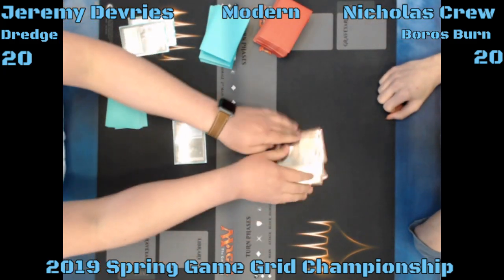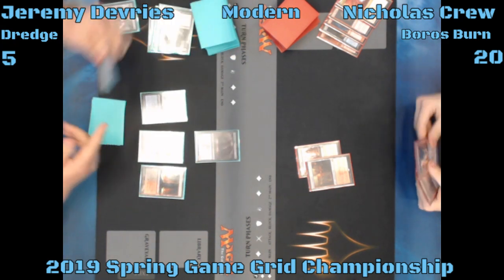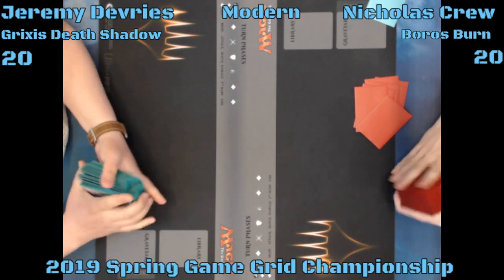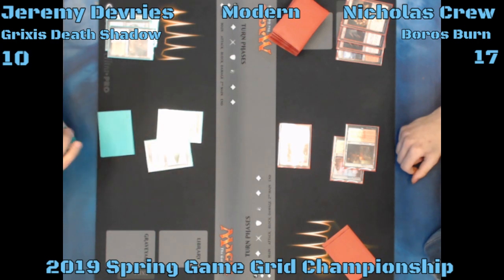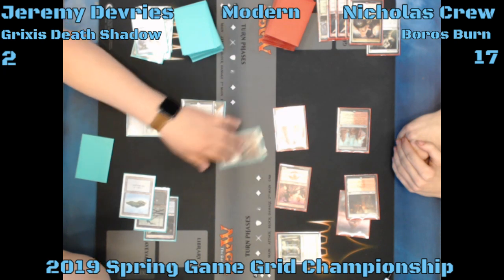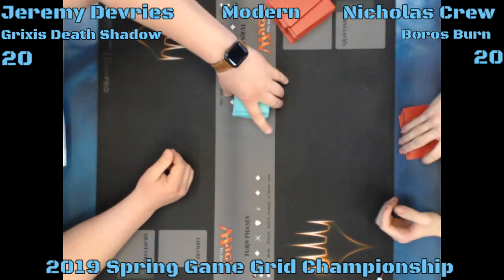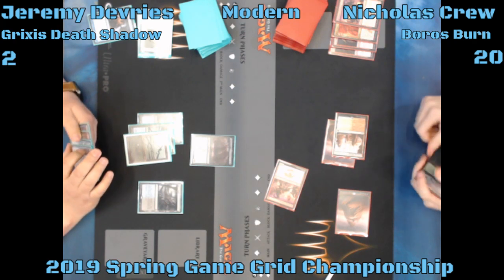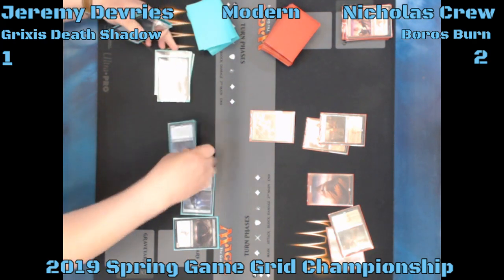2019 Spring Game Grid Championship Round 3: Modern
Jeremy Devries (Grixis Death's Shadow) plays Nicholas Crew (Burn) in the third round of the 2019 Spring Game Grid Championship -- Watch live